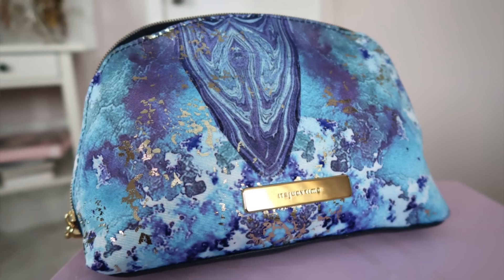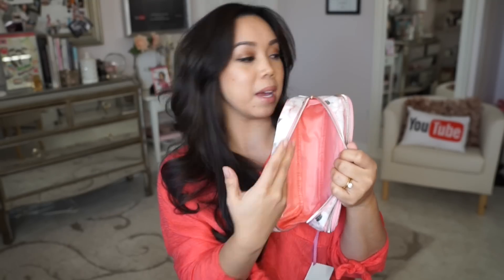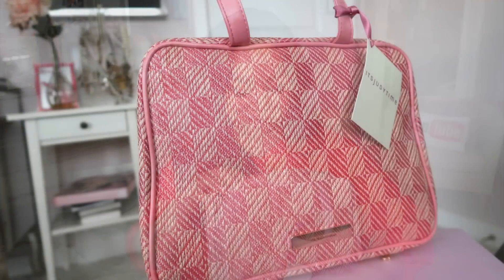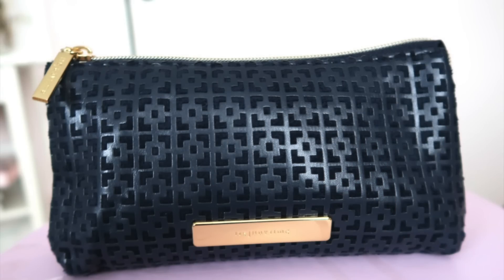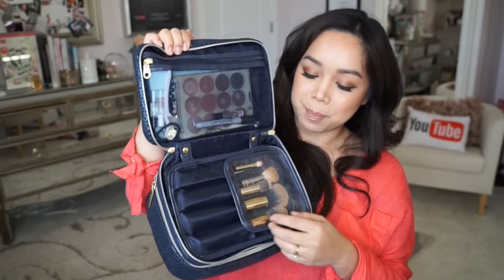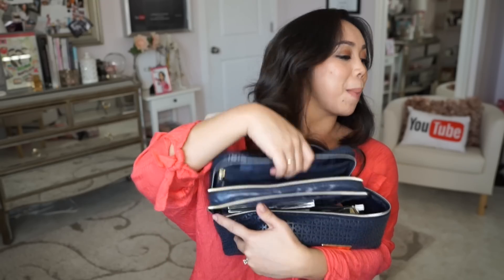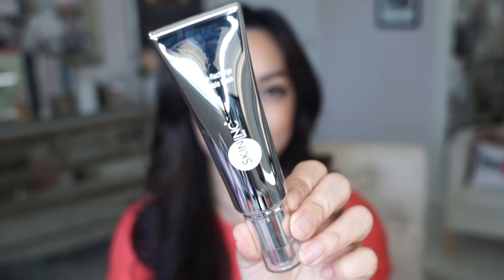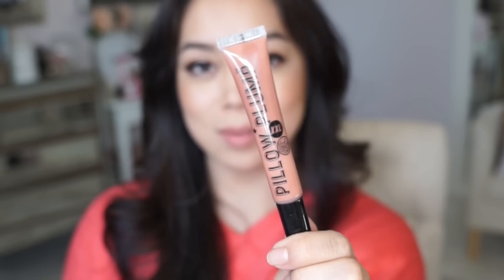MEET MY NEW BABIES AND CURRENT FAVORITES! - itsjudytime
Meet my new babies, my makeup bag collection at Walgreens! WIN THE ENTIRE COLLECTION ON MY INSTAGRAM!

My other favorites!
Schwarzkopf Igora expert mousse (3-0) dark brown

Skin inc oxy-recharge bubble mask

Soap and Glory pillow plump XXL in sexy mother pucker

Benefit Bad gal bang mascara

Loreal true match lumi shimmerista highlighting powder in sunlight

Periscope: itsjudytime